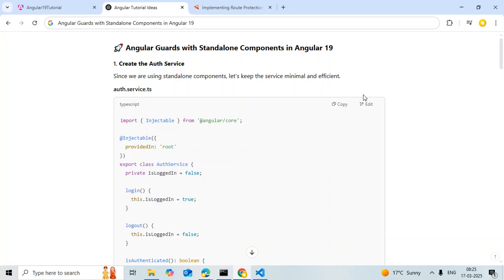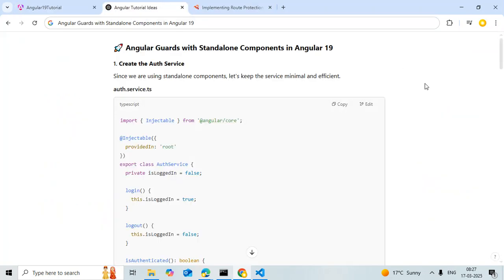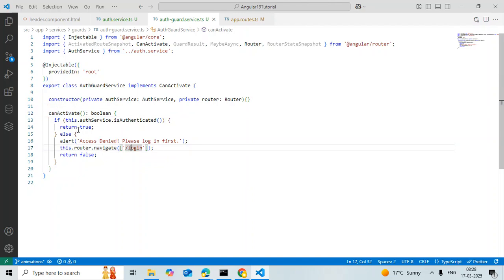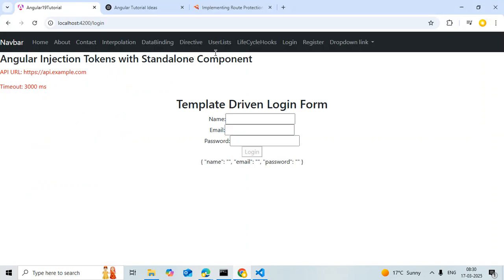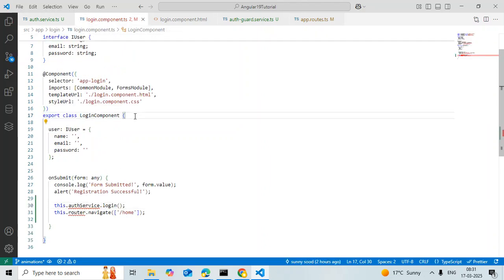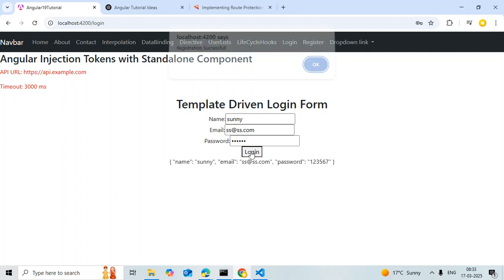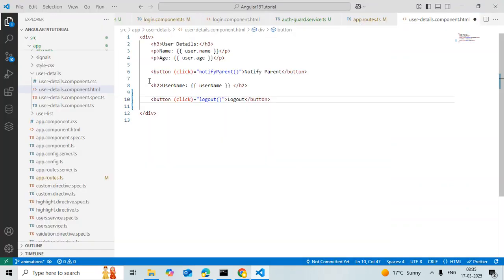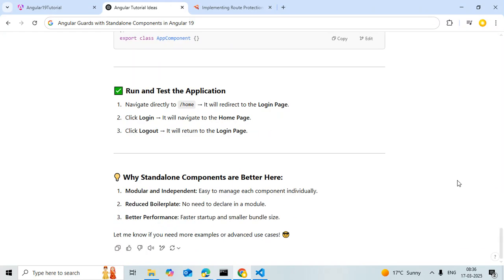Angular 19 Tutorial #42: Guards with Standalone Components | Auth Guard Example | Complete Tutorial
In this video, we'll dive deep into Angular 19 Guards with a focus on Standalone Components. Learn how to secure your routes using Auth Guards (CanActivate) and implement authentication in a modular way.

🔑 What You Will Learn:

What are Angular Guards and their types.
How to create an Auth Guard in Angular 19.
Implementing Standalone Components with Guards.
Setting up Login and Home pages with Auth Guard.
Complete step-by-step tutorial with practical examples.
💡 Why Standalone Components?
Standalone components make your code more modular, reduce boilerplate, and improve performance.